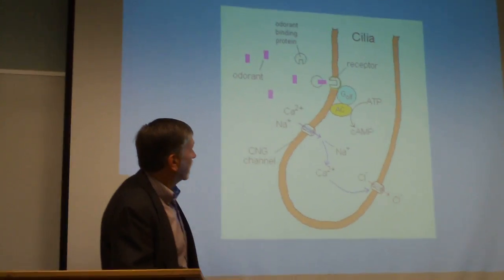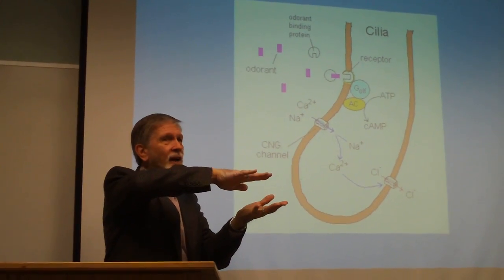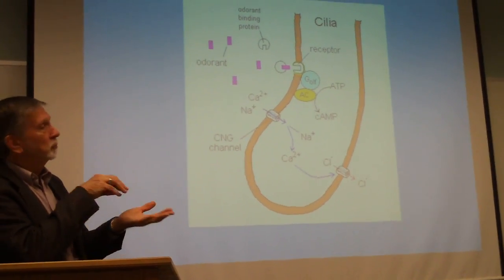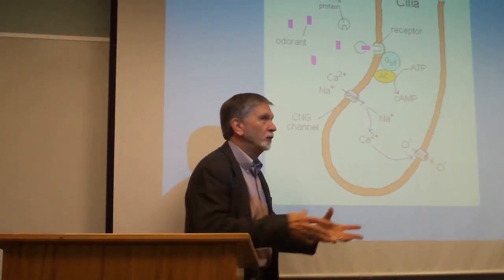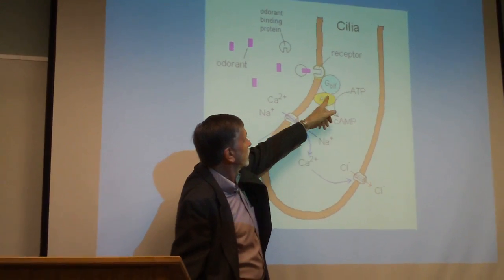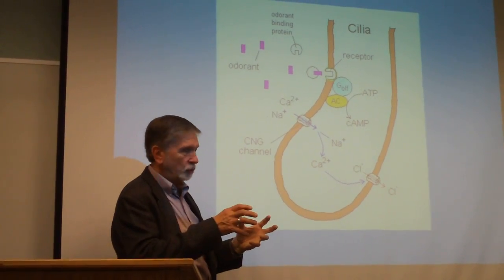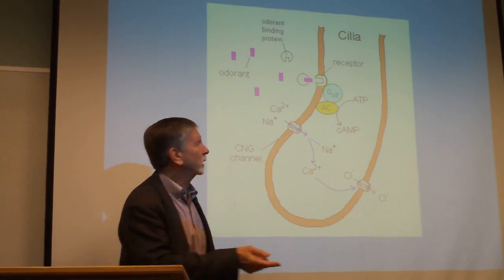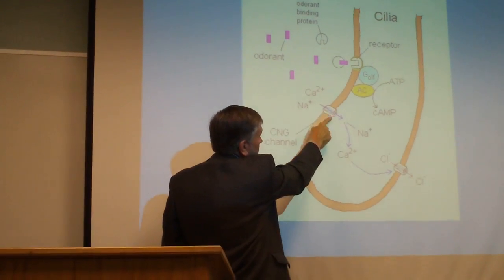Aromatherapy Lecture at UIW Part 2